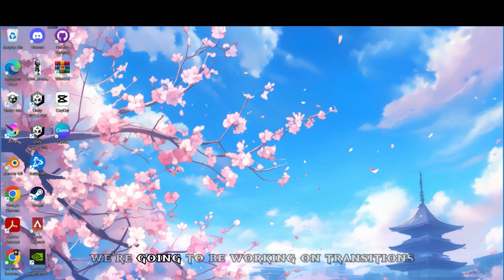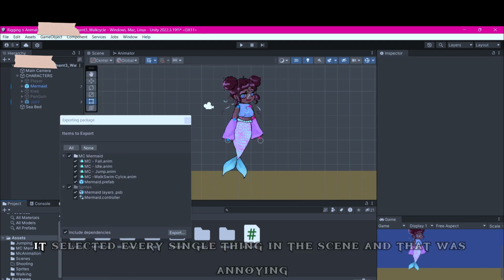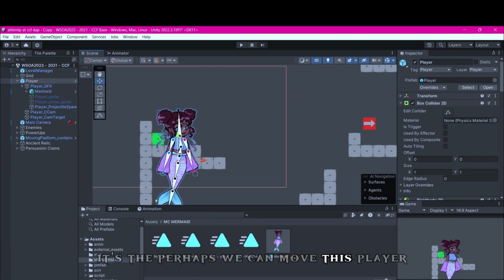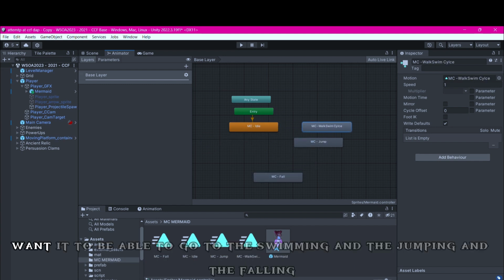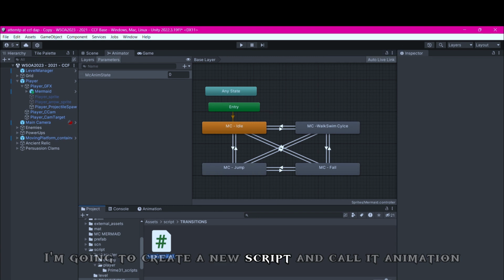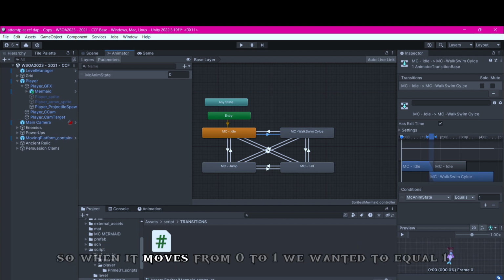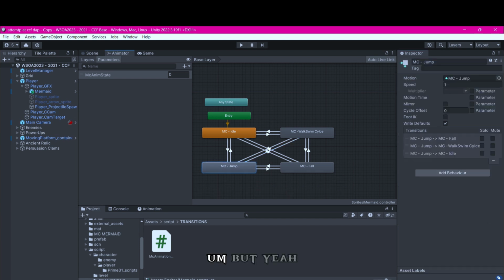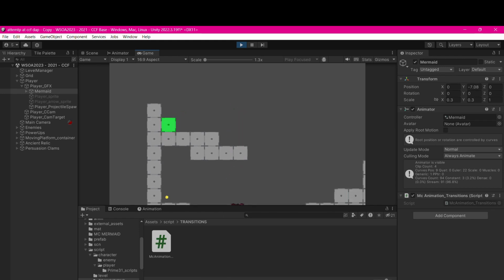2. DAP EXAMINATION SERIES: Importing and Character Transitions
Made this video as something my friends, classmates and I could use to assist us when making our exam assignment for our module 'DAP' (aka Depression And Pain), or any other side projects we may have.
This is the second video in the Dap Examination Series.

bTW This took so long to make cuz I WAS STUCK FOREVER! ShoutOUT to our Dap tutor Husna and Dap assistant lecturer Talia for helping me with this one.

Tools:
Cemera: Screenrecording app
Editing softwhere: CapCut
Musiek: Musiek found on capcut 😭